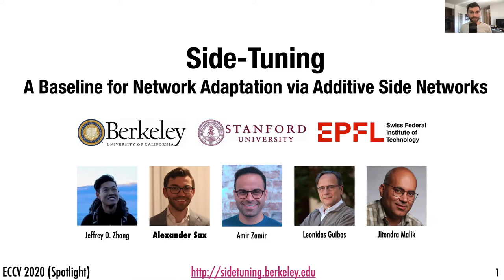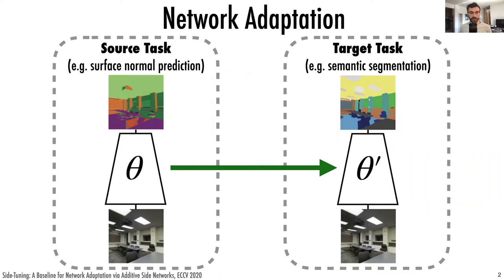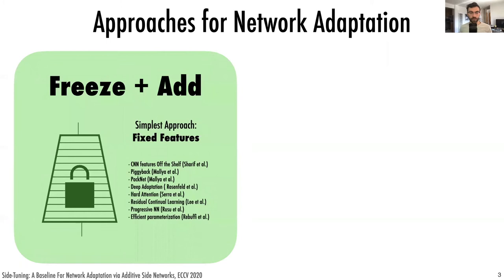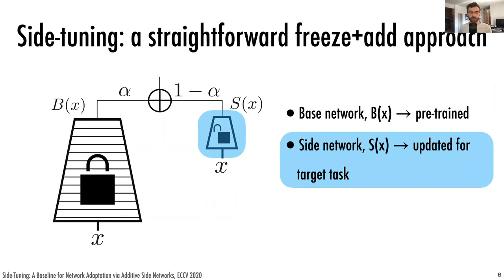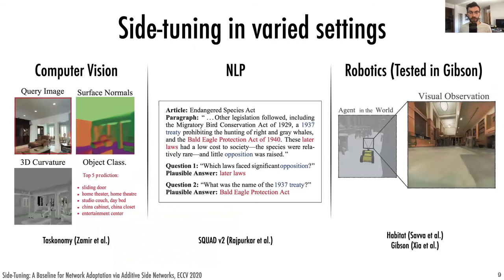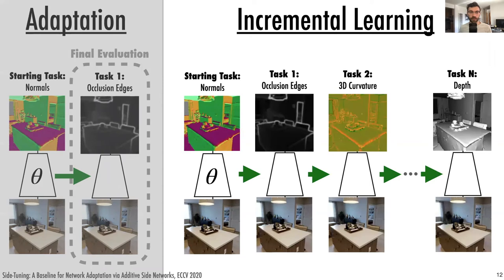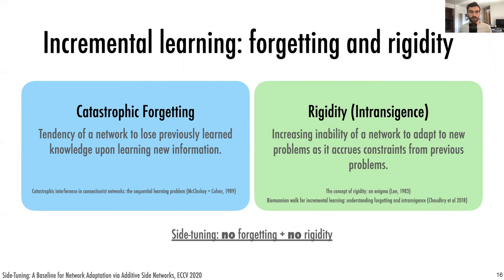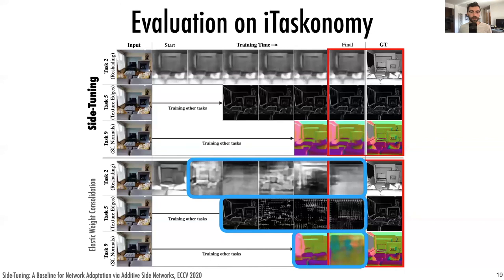Side-Tuning: A Baseline for Network Adaptation via Additive Side Networks (Short) ECCV2020 Spotlight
Side-Tuning: A Baseline for Network Adaptation via Additive Side Networks (Short), ECCV 2020 [Spotlight]
Jeffrey O. Zhang, Alexander Sax, Amir Zamir, Leonidas Guibas, and Jitendra Malik
UC Berkeley, EPFL, Stanford